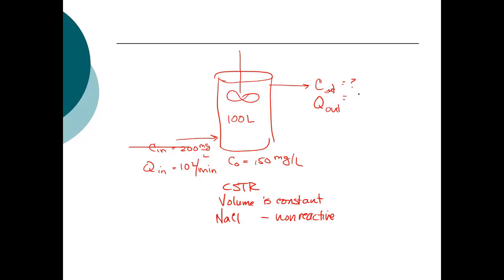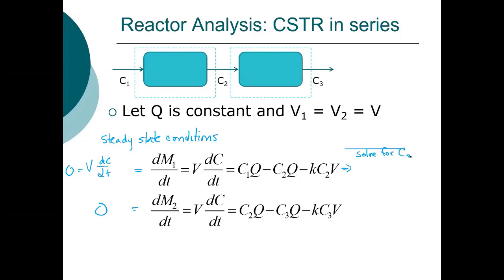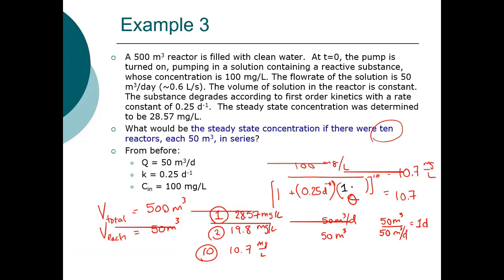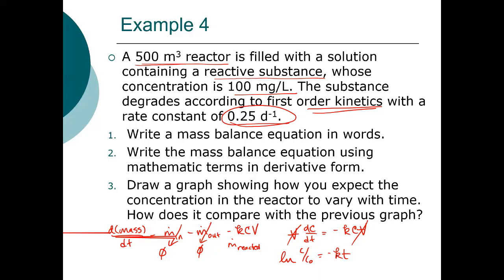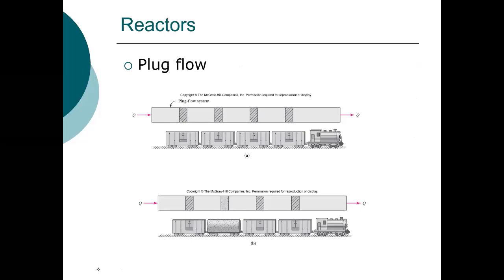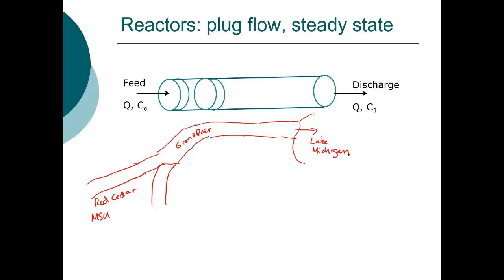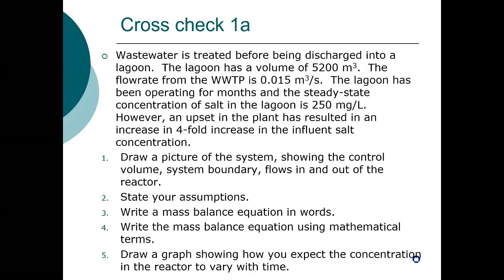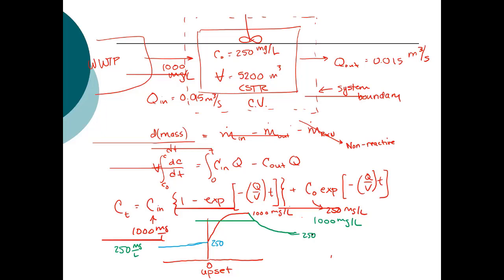ENE 483 Reactor Theory Part 3 (Tutorial 9-15-2020)